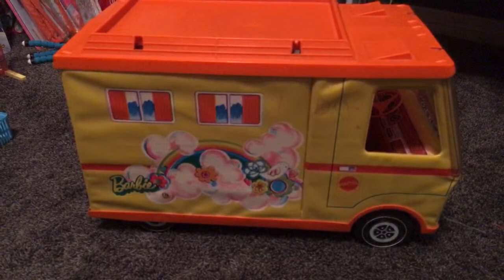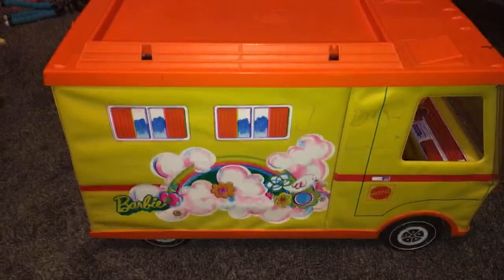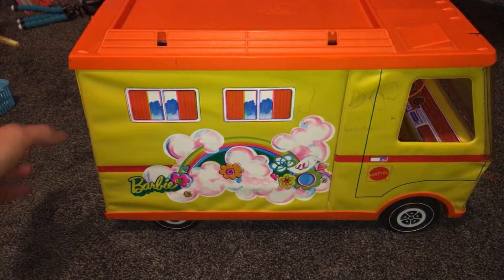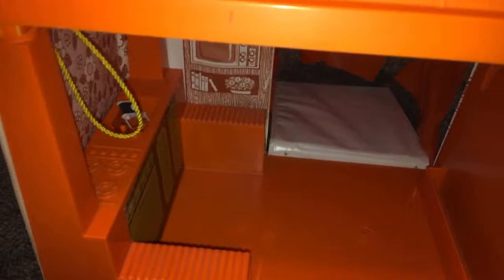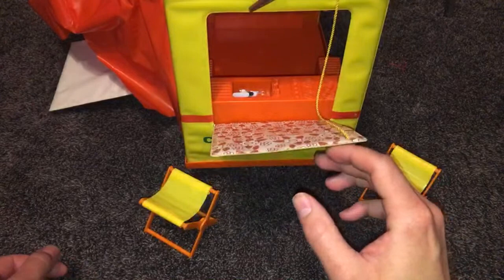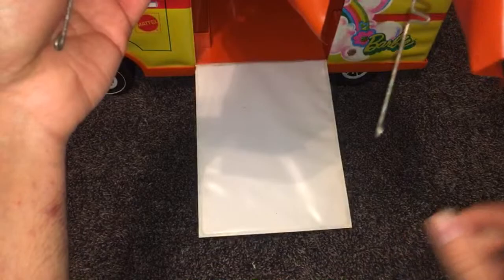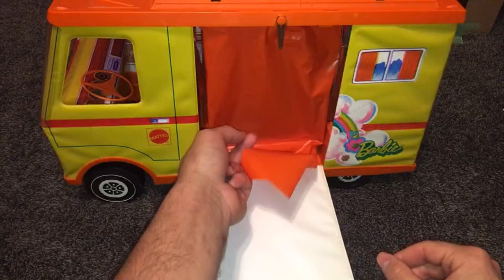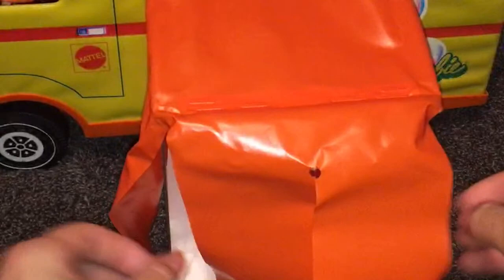Barbie country camper review